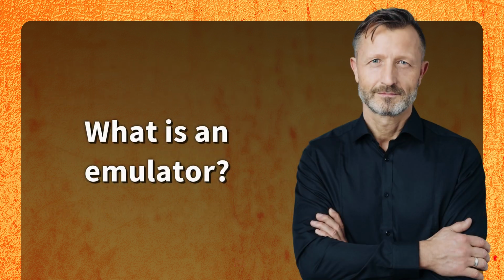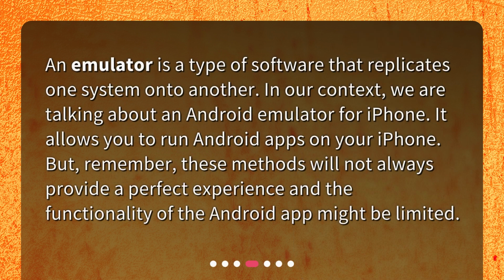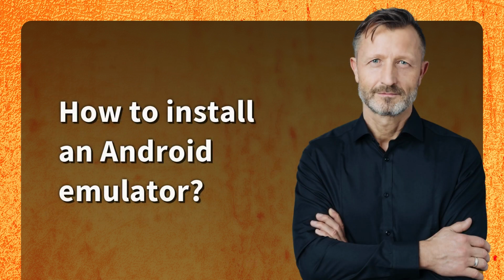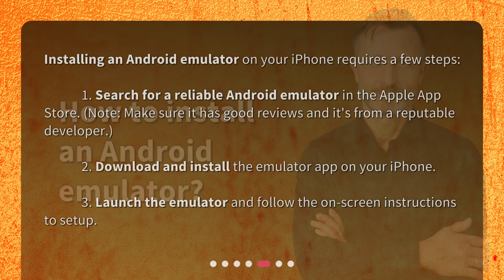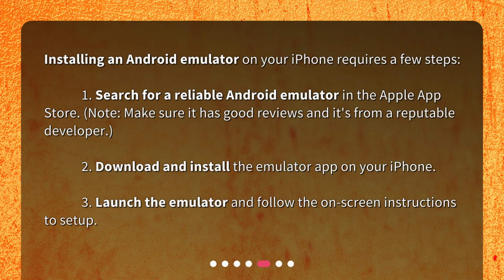Installing an APK on iPhone without Jailbreaking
How can I install an APK on my iPhone without jailbreaking? • Learn how to install an APK on your iPhone without jailbreaking! Although APK files are designed for Android, there are workarounds to use them on iOS. In this video, we'll explore using an Android emulator to run Android apps on your iPhone. Follow our step-by-step guide to install an emulator and start using Android apps on your iPhone today!

00:00 • Installing an APK on iPhone without Jailbreaking
00:26 • What is an APK?
00:51 • Can you install an APK directly on iPhone?
01:13 • What is an emulator?
01:37 • How to install an Android emulator?
02:06 • How to use Android apps on iPhone with an emulator?